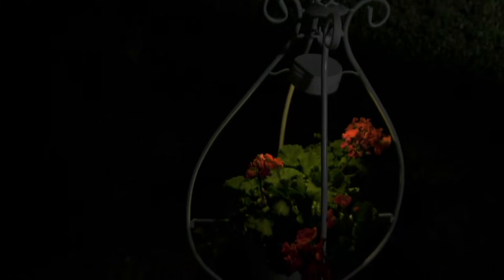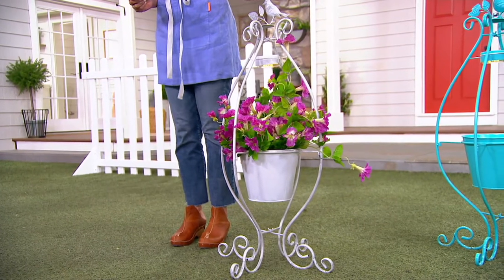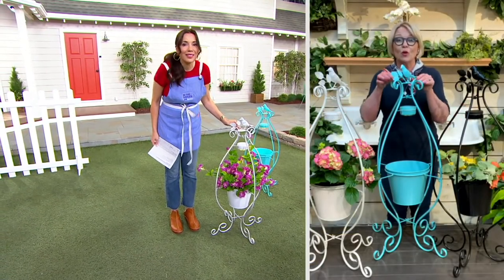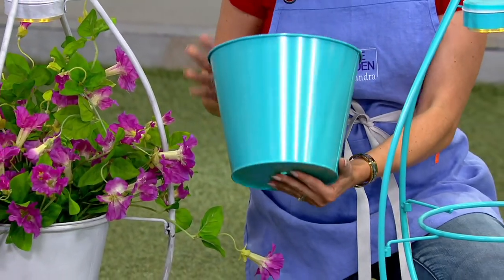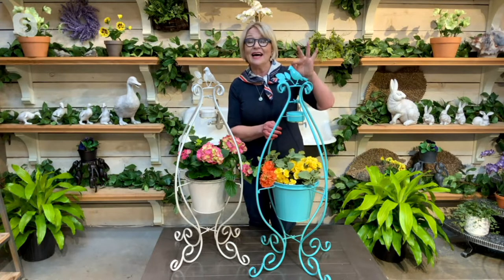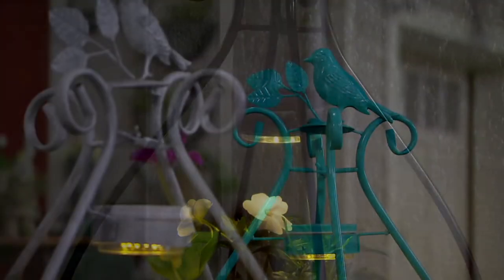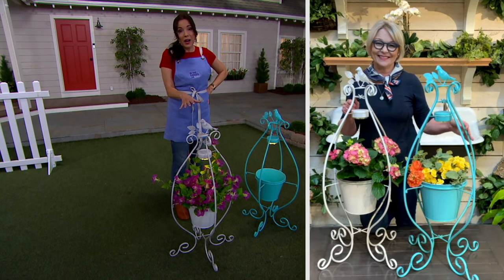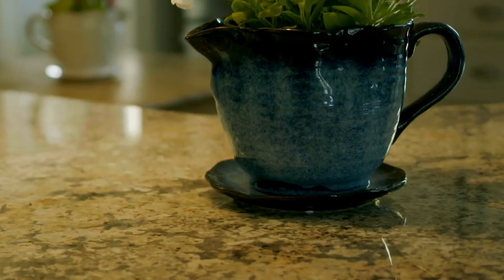Barbara King Illuminated Planter with Filigree Stand on QVC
Barbara King Illuminated Planter with Filigree Stand